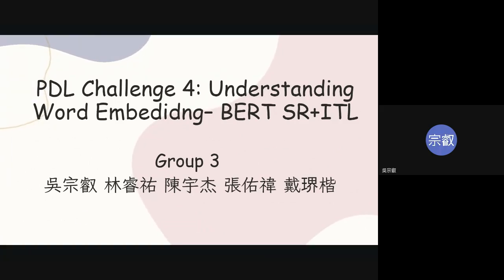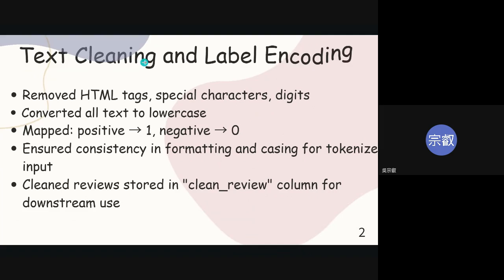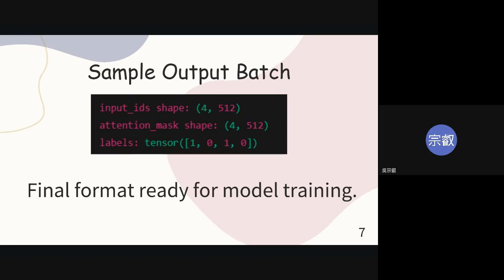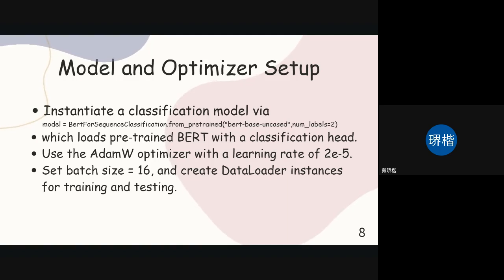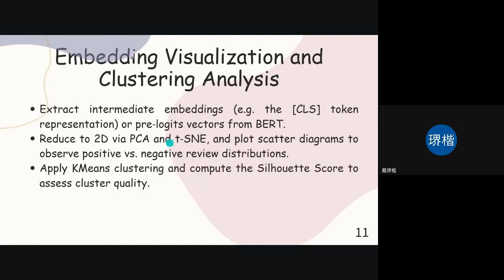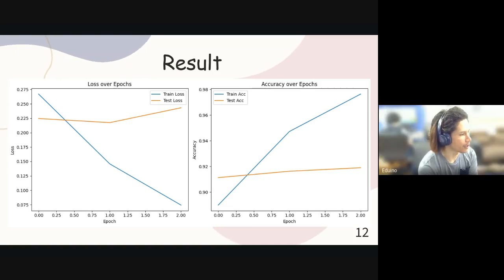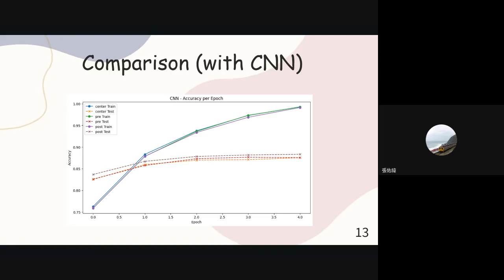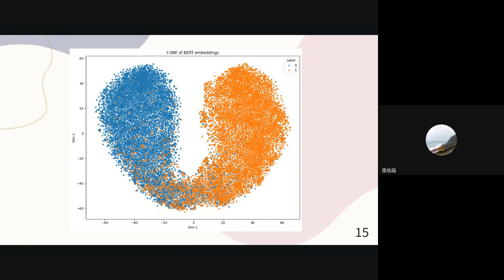Lab on Python for Deep Learning Course - Lecture 12